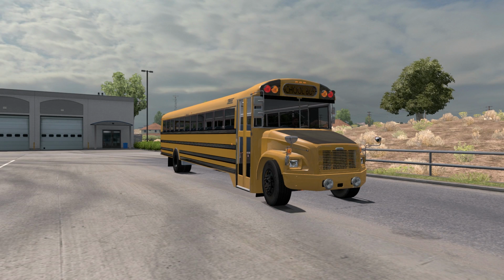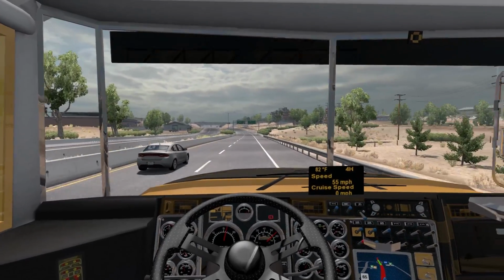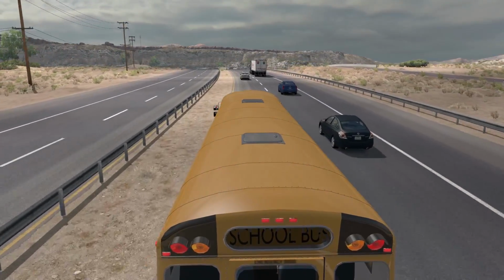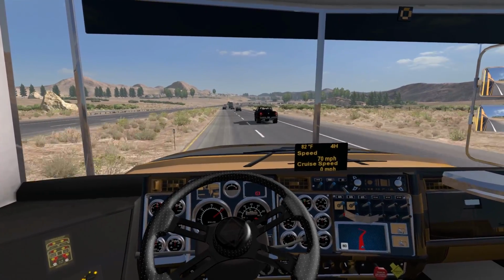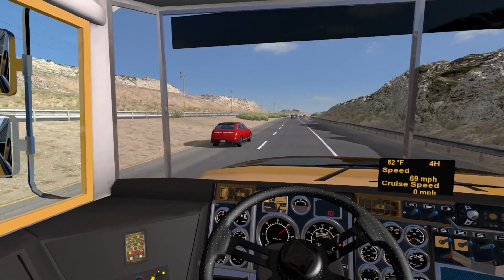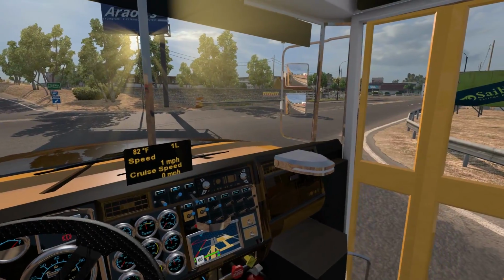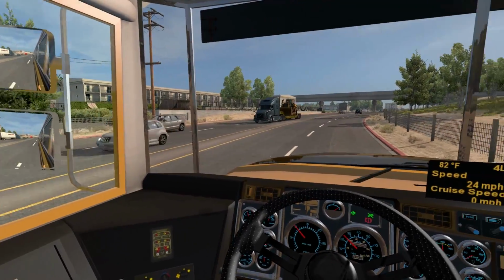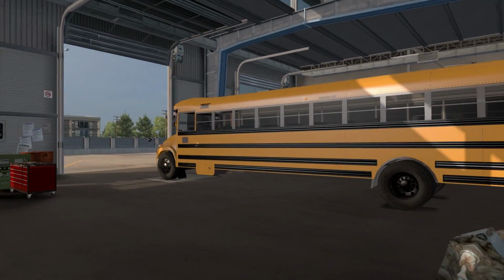American Truck Simulator - School Bus Mod!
Checking out a School Bus mod in ATS!

HN Immersive Symbols
Longer Yellow Lights
Lower Cop Spawn
No Boundaries
Real Company Logo
Real Tires Mod
Realistic Graphics Mod v1.7.1
Realistic Mirror FOV
Reflective Chevrons
U-Haul, UPS and FedEx Vans